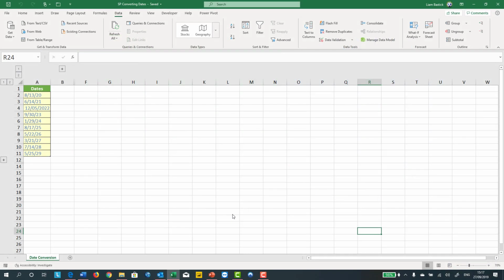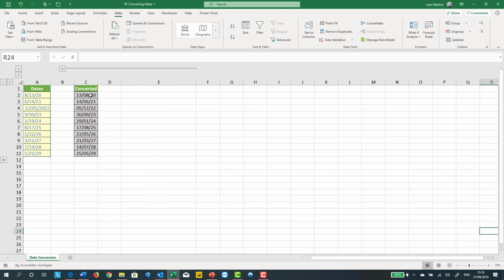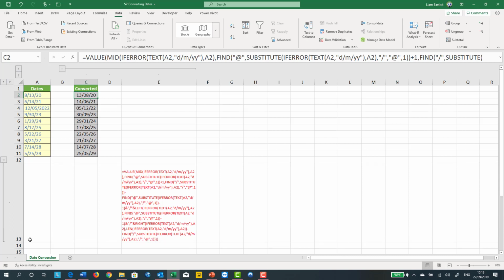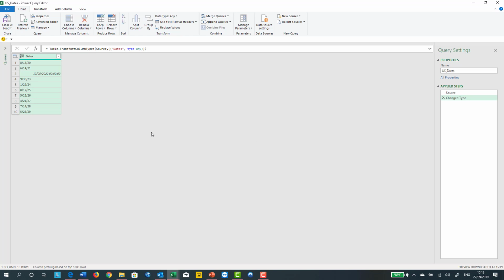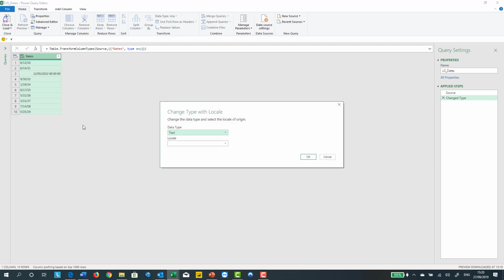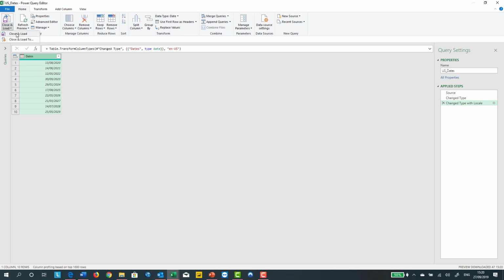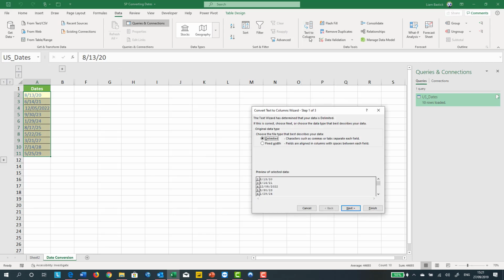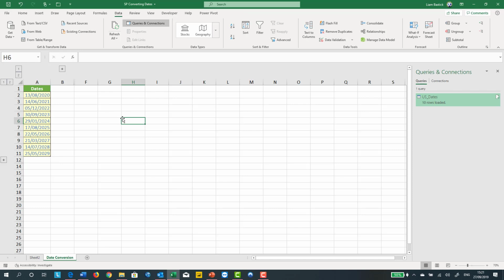5 Minute Video: Converting date formats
In this video, we showcase three different ways you can convert dates from US to UK date formats (or vice versa, if you like).  Most importantly, we do it in 5 minutes or less!